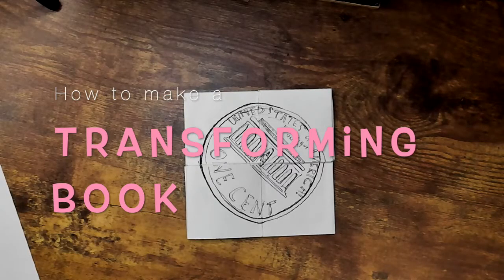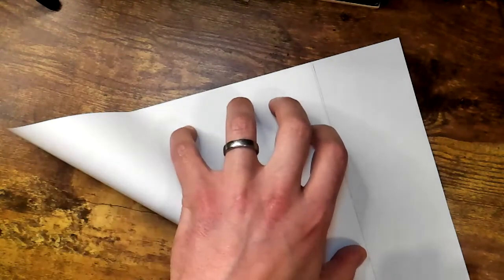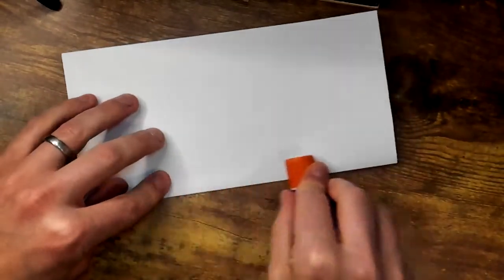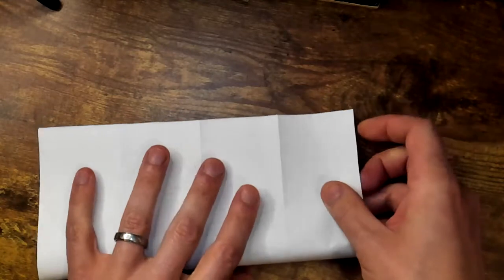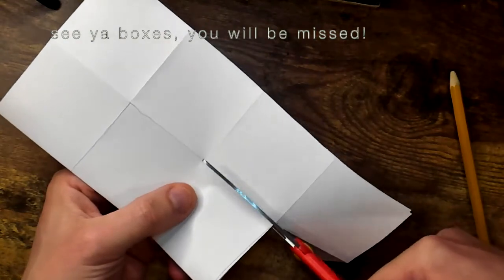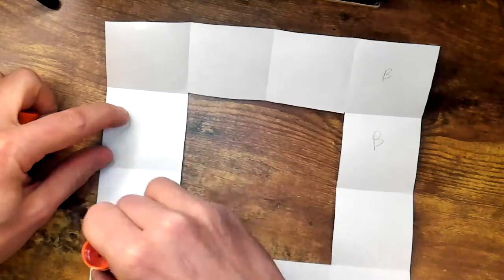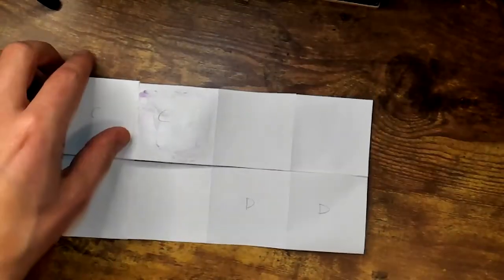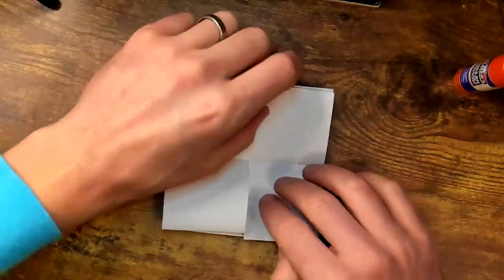How to Make a Transforming Book!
Learn how to make a transforming book, which allows you to cycle indefinitely through 4 images!